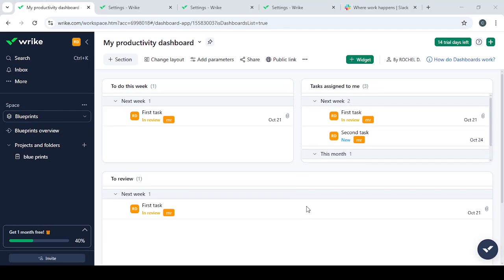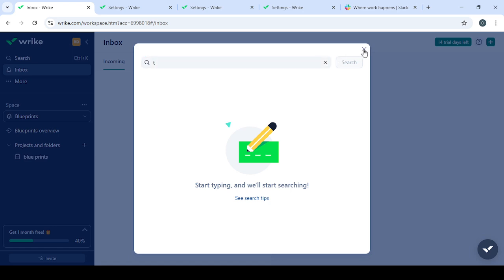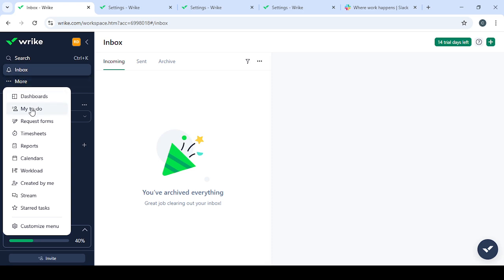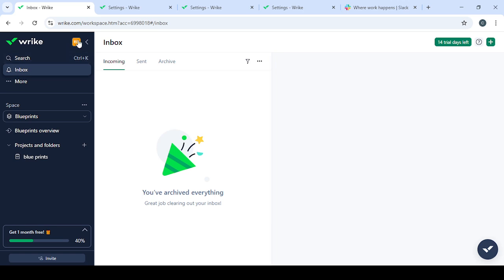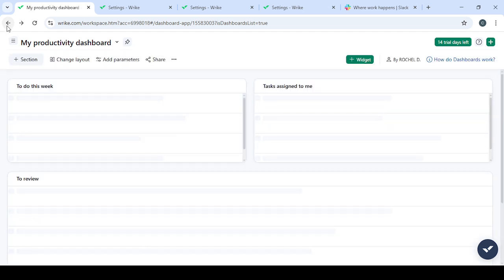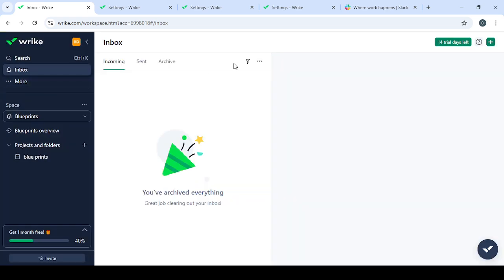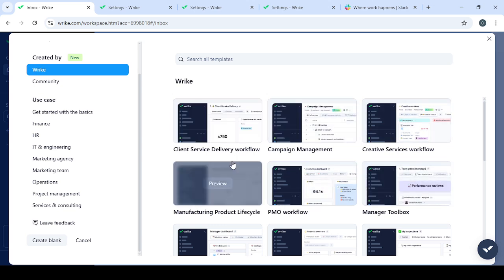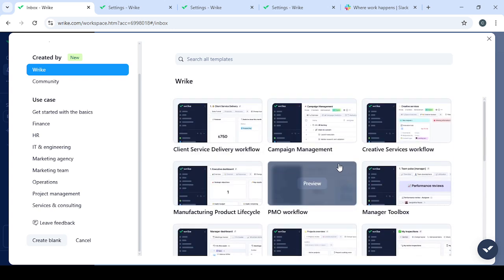How To Build Wrike Task Template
Want to save time and boost productivity in Wrike? 💡 Learn how to build a task template in Wrike from scratch with this complete 2025 tutorial! 🚀

In this video, you’ll discover how to create reusable task templates that keep your team organized and consistent — no more repeating the same setup every time. Perfect for project managers, freelancers, and teams who handle recurring workflows!

✅ What you’ll learn:

How to create a custom task template in Wrike

How to duplicate and edit templates easily

How to assign roles, subtasks, and due dates

Pro tips to streamline workflow automation

📅 Updated for Wrike 2025 with the latest layout and features!